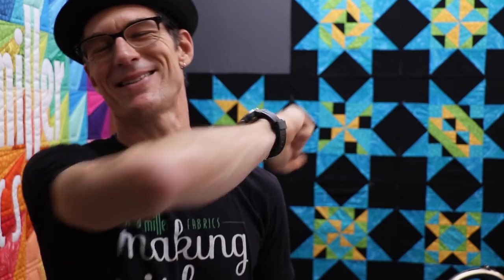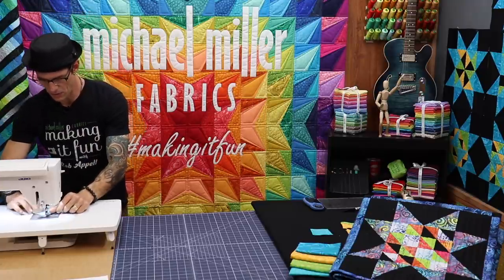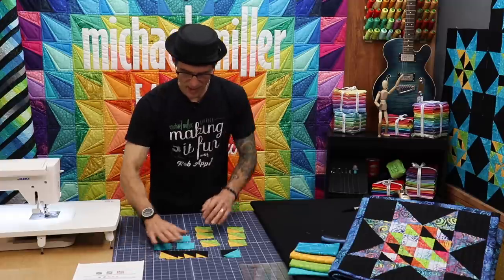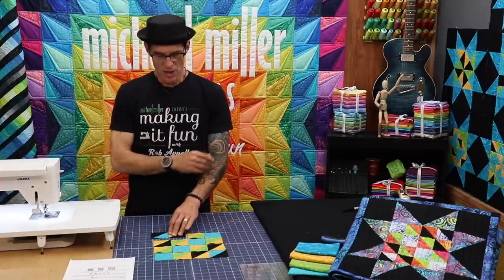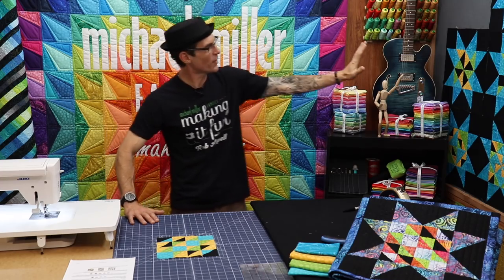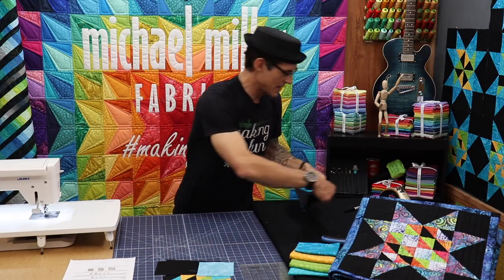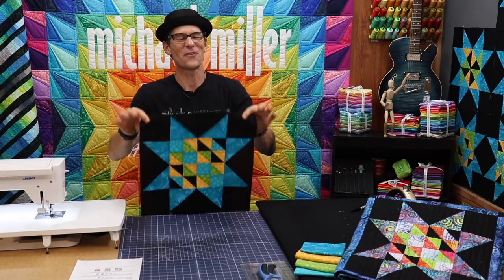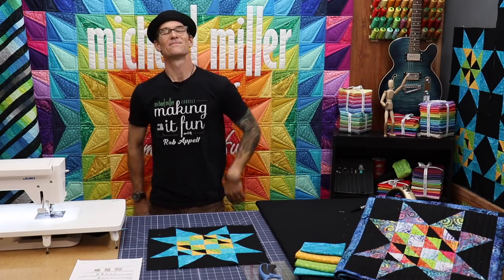Peek into Batik Block 9 - Michael Miller Fabrics' Making it Fun #60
We are 75% of the way there! Block number nine is super fun and easy to make. Rob Appell will show you how.